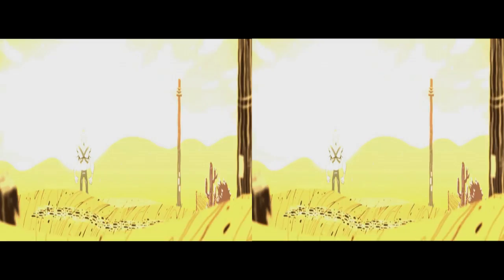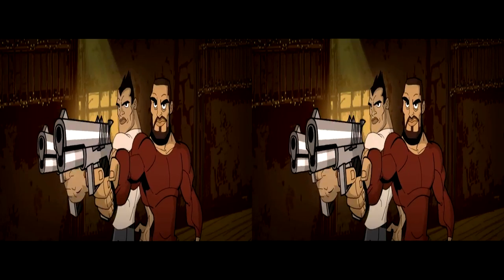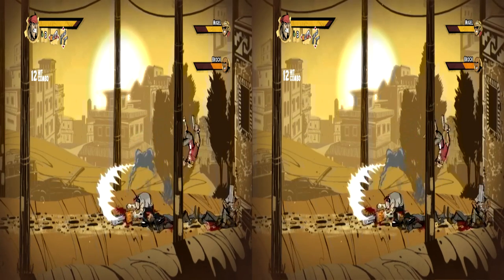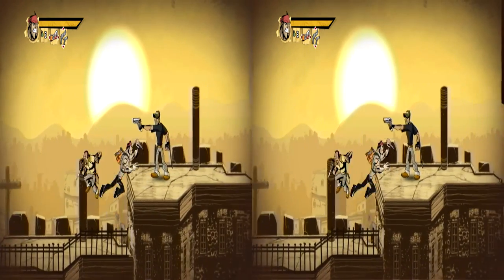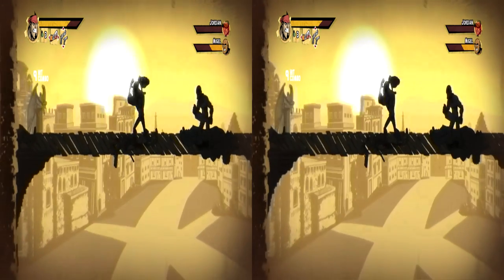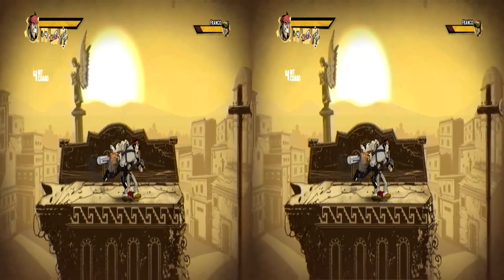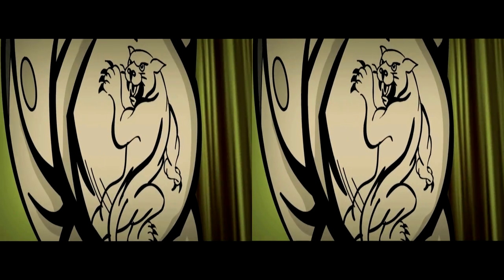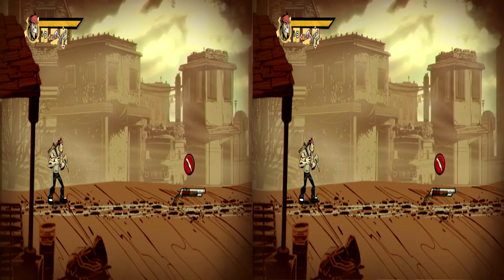Shank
Et nous revoilà pour un nouvel épisode d'autour d'un jeu.
Ajourd'hui, un peu de Shank, c'est marrant, c'est gore et ça saigne beaucoup. Et en plus, c'est en 1080p, et en 3D. Oui, de la 3D pour vos yeux, c'est cool!

La prochaine post-prod 3D sera mieux, là j'ai fait un peu de la découverte, et c'est pas facile...

Disponible sur surement quelque part!

A retrouver sur Gear Network!